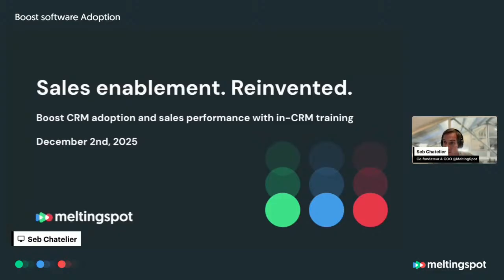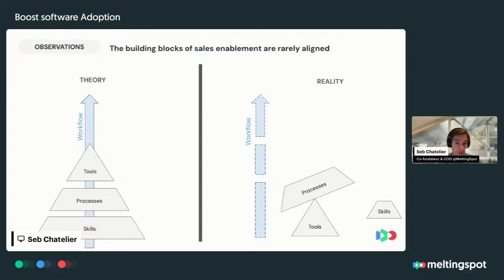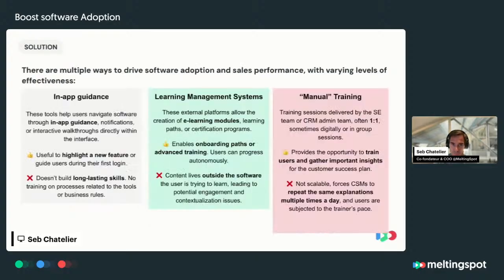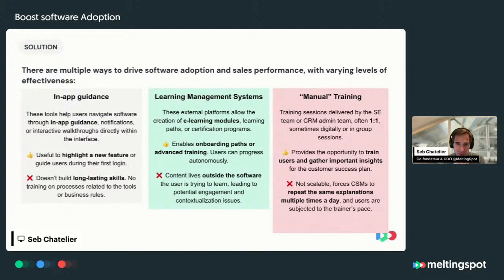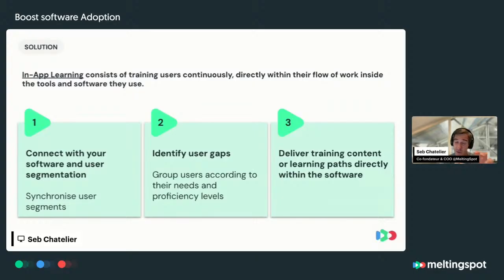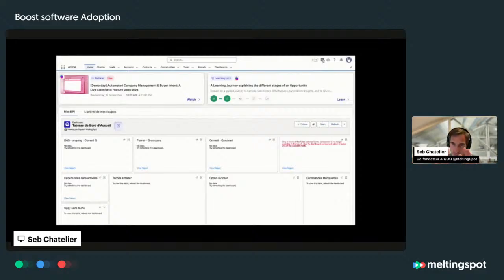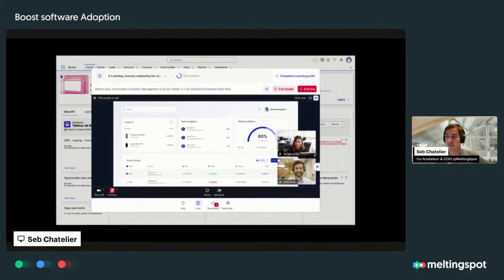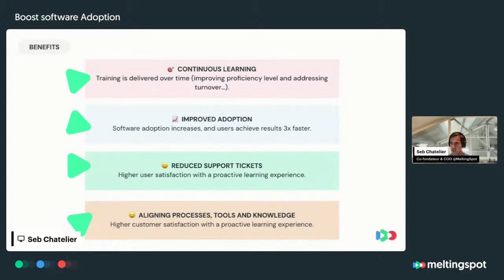In-CRM training: Boost CRM adoption and sales performance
Sales teams often struggle to fully adopt CRM features while keeping up with daily sales activities.

This webinar will show how to:
- Deliver sales and product training directly inside your CRM
- Equip your reps with actionable techniques and updated playbooks in the flow of work
- Increase both feature adoption and overall sales performance
- Turn the CRM into a real-time learning tool for your commercial teams